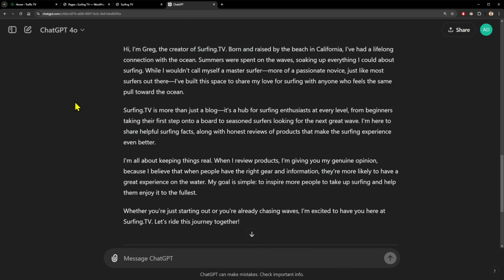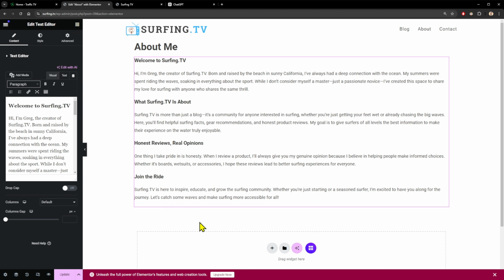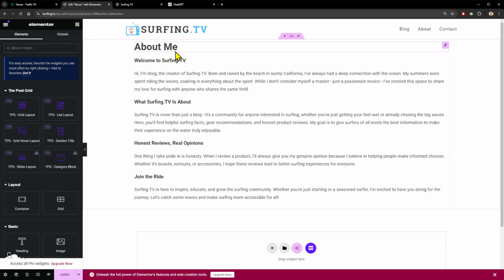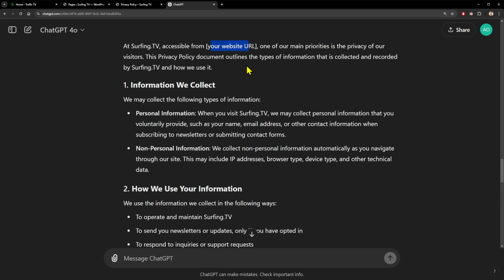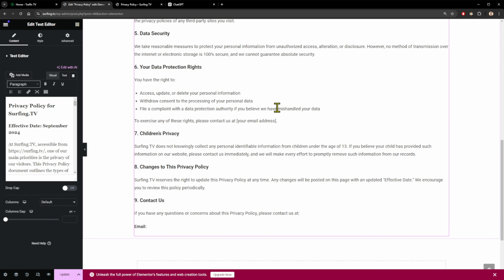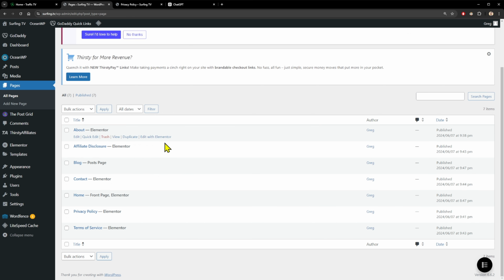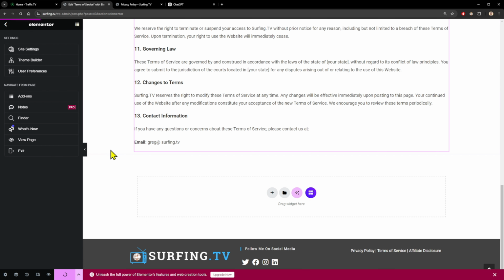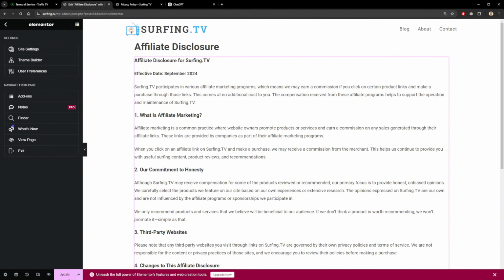Use AI to Write Your Website Pages in Minutes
Don't write those static webpages yourself when you can do it in minutes with ChatGPT.

⏲Timestamps
0:00 Intro
1:21 About Me
5:13 Privacy Policy
7:08 Terms of Service
8:40 Affiliate Disclose
9:57 Next Steps

🚩 My 30 DAY guide to starting an Online Business​ is

FREE email each day with Video! LOW stress, ONE objective per day.

We discuss the power of AI, using tax write offs, SEO and more.

1. There is no cost to you for using these links. This is how the content I create is free to you and how I support my family.
2. The information provided by Traffic TV LLC is not intended to constitute legal advice, accounting advice or any other advice of a professional nature. the content of Traffic TV LLC should not be used as a substitute for professional advice. You should always consult your own attorney, accountant or other applicable professional for advice before making important personal or professional decisions.